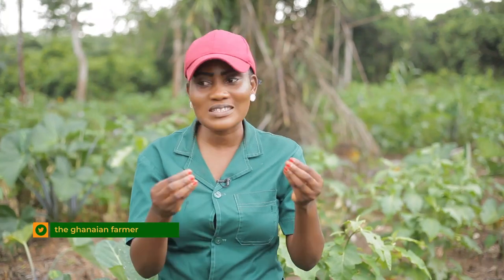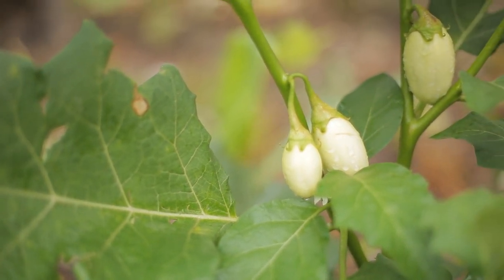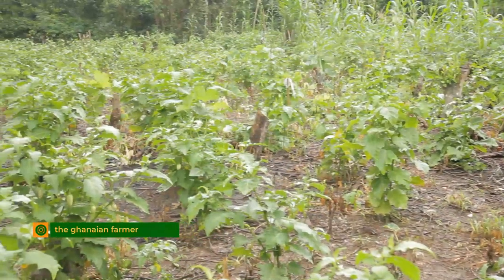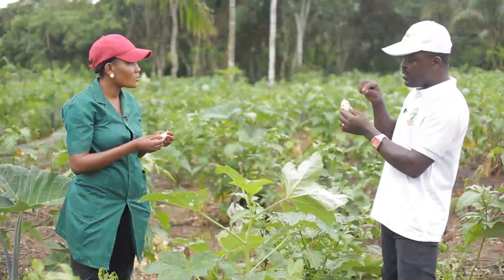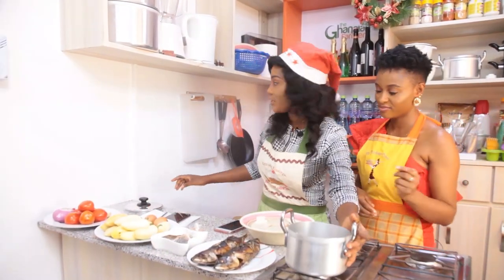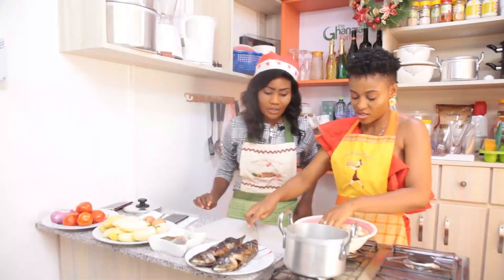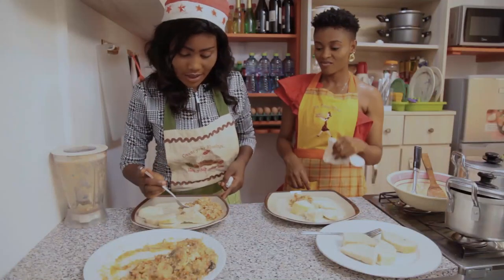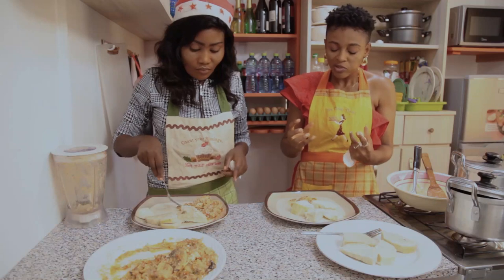Garden Egg Farming|| Much More Profitable Episode 4.